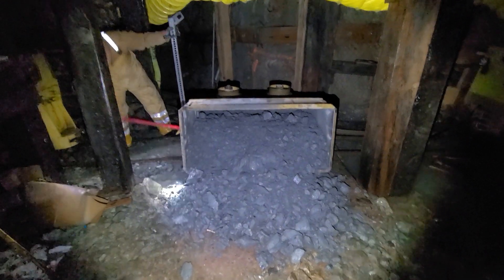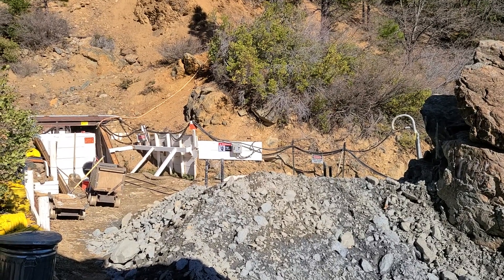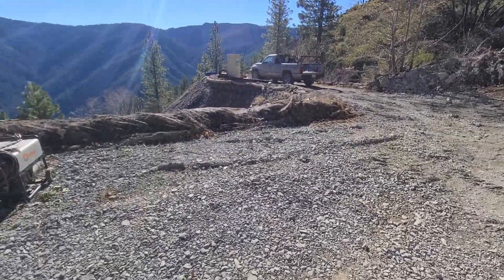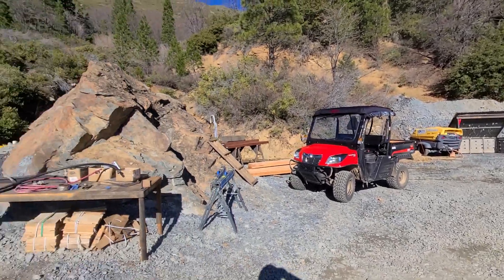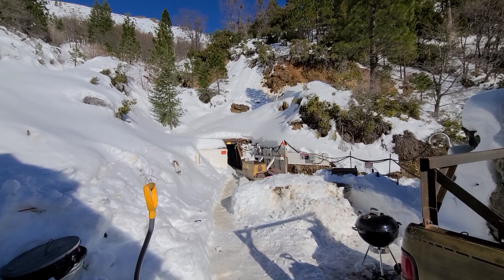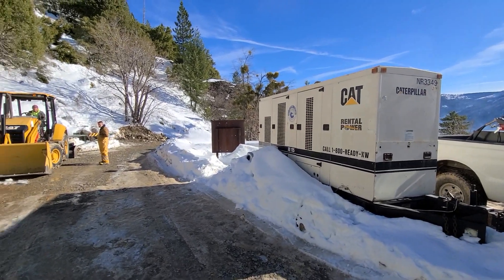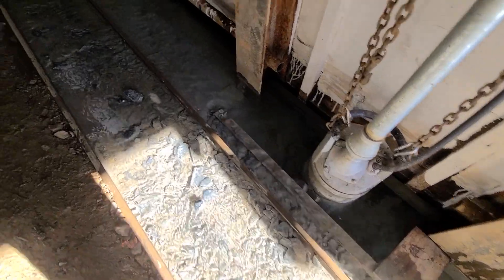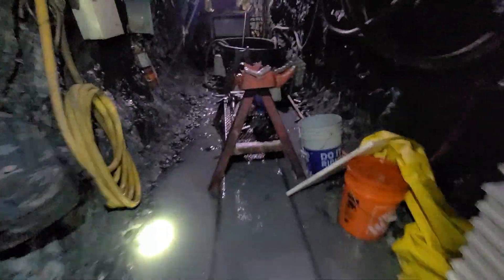Bringing An Abandoned Gold Mine Back To Life: Part 15 of ?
It was a long slog to get there, but the core drills are finally spinning at the mine… The purpose of core drilling is to map out the geological structures around us and, more specifically, to locate veins and ore bodies. Despite modern metal detectors, ground penetrating radar, etc. there still isn’t any tool that can do a good, consistent job of tracking down deposits of precious minerals underground. So, the core drilling is still necessary to locate and prove out ore reserves. It isn’t cheap though.

Core drilling is typically done in a fan pattern and the drill is sent out in all directions when performed underground as it is here (surface core drilling, obviously, just runs down, but is also typically done in a fan pattern).

Investors will put some money into a mine to assess its potential, but they’re not going to put big money in unless they know they can get a return on their investment. In order to demonstrate the potential investment return, core drilling is done in order to prove to investors that a certain number of ounces of gold or pounds of copper or whatever are present and where they are located. Then, the mining engineers can figure out the best way to reach and extract those ore bodies, while the geologists can figure out where else such ore bodies might be present in the ground controlled by the mine.

Some viewers have asked when we’re going to start seeing gold at the mine… First of all, visible gold in a lode mine is rare. Most requires some sort of magnifying device to be seen (there are obvious exceptions such as the Sixteen-to-One Mine), but most is embedded in rock in small quantities. That’s why the rock must be crushed and milled to extract the gold.

Secondly, modern mining is very different than the good ol' days of a prospector out with a mule. Today, the expectation for any small-scale mining project is that at least several years and several million dollars will be required to go into production. For a large-scale mining project, that can go into decades and billions of dollars. Yes, there are always exceptions, but those numbers are the industry expectation. At this mine, we're only about two years in and the first year was mostly paperwork and surface work.

You can see the gear that I use for mine exploring